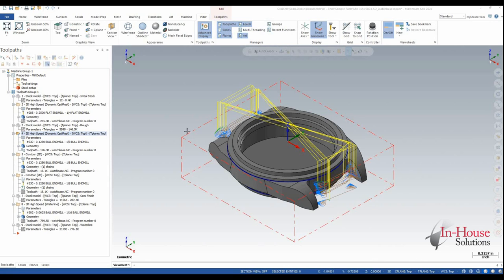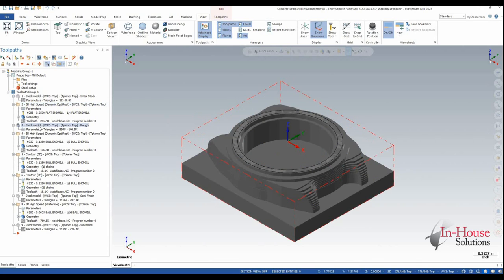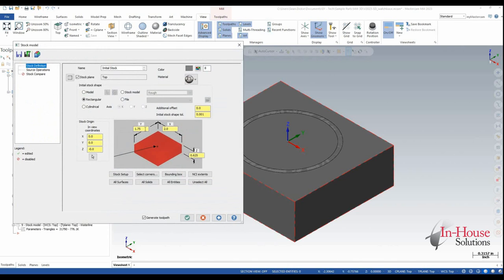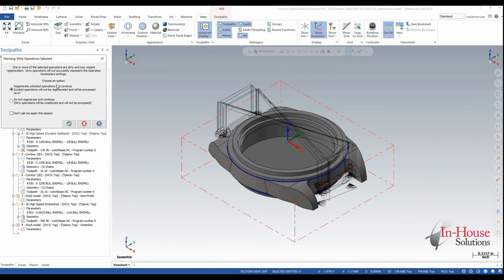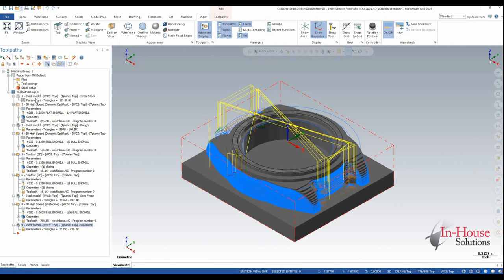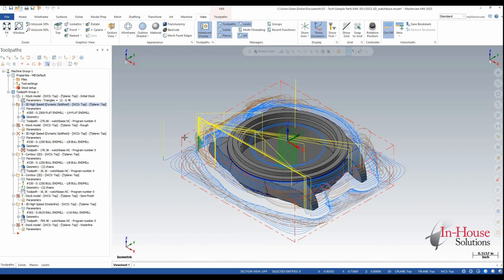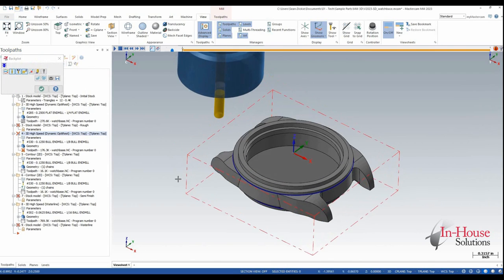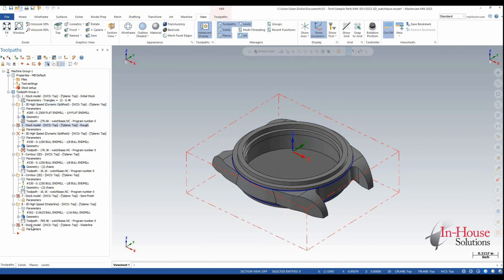Mastercam 2023: Lock Dependent Operations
In Mastercam 2023 there have been some changes to the lock operation function. These changes can positively affect your efficiency when making changes to operations with dependent toolpaths.

Mastercam 2023 is available now! Head over to the downloads page on our website to see for yourself!

Or give us a call!